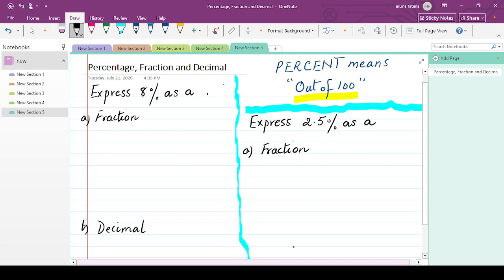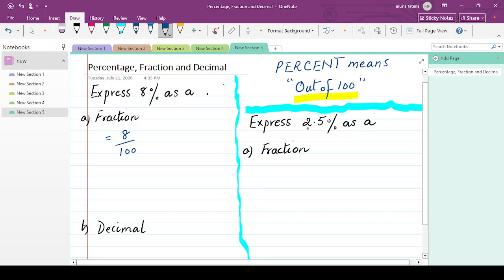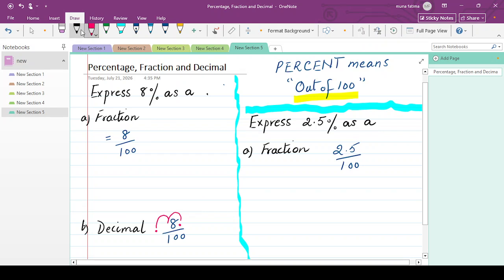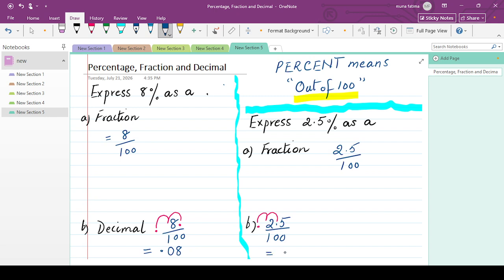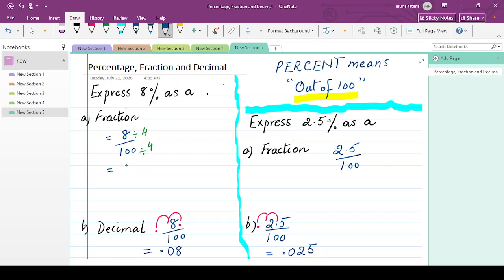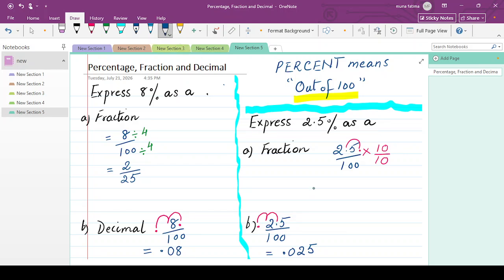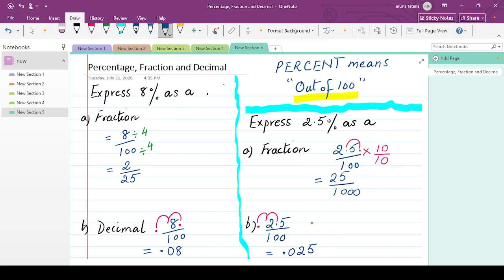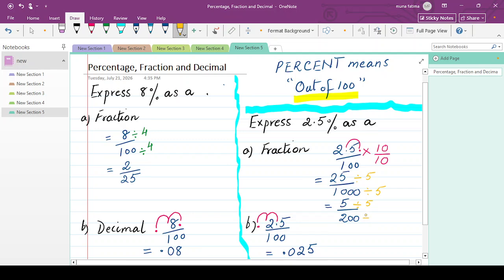Changing Percentage to Fraction, and Decimal